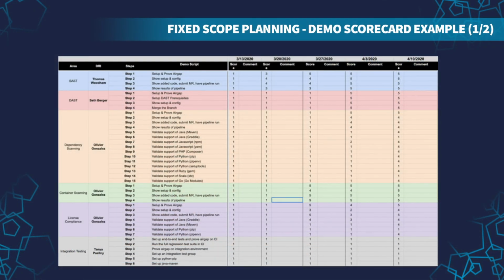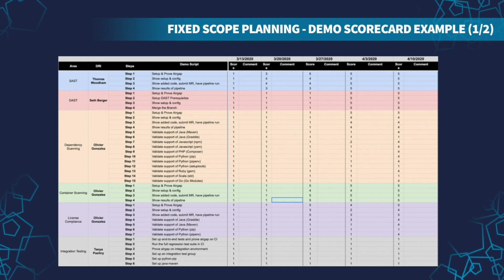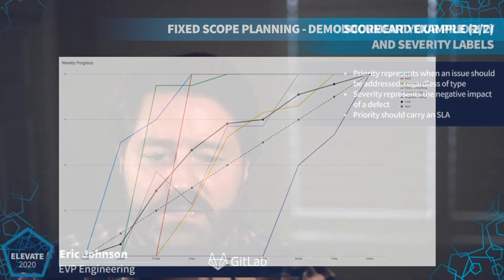How Engineering Teams can Plan Remotely by Eric Johnson of Gitlab for Elevate2020 by Plato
Plato is on a mission to help Engineers become great Engineering Leaders thanks to a community of Mentors from top companies such as Google, Facebook, Lyft, Slack, Trello, Netflix, Spotify, Digital Ocean, Segment, Uber...